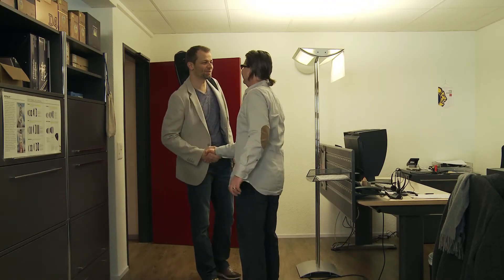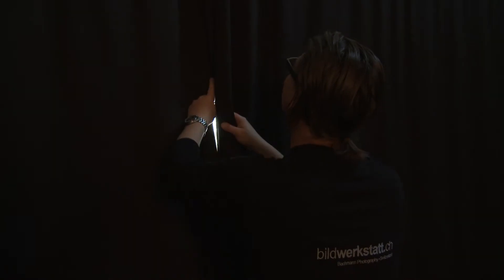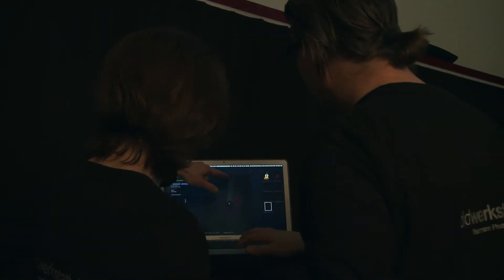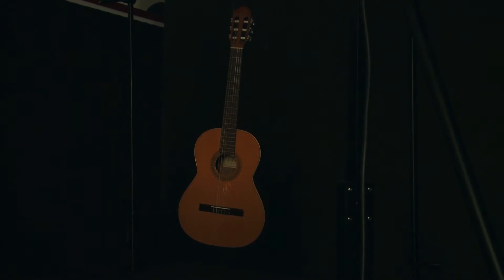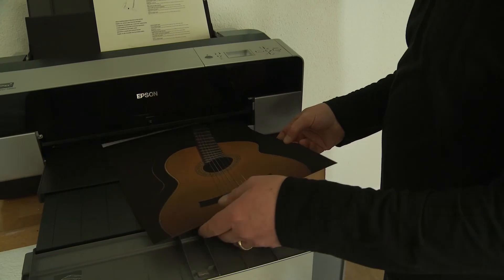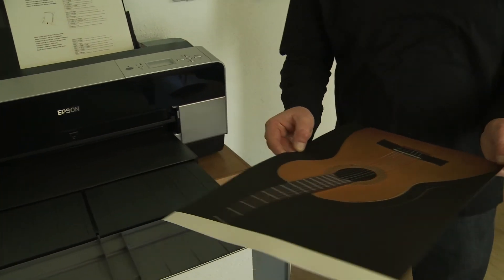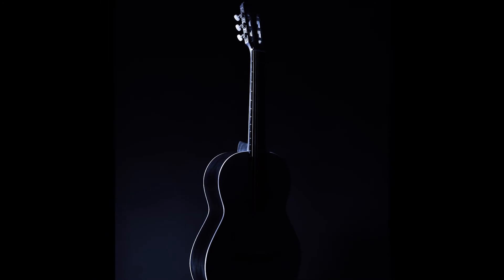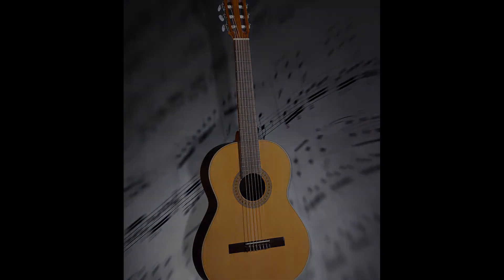product photography with Phase One IQ260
Commercial photographer Dietmar Bachmann explains why he uses the Phase One IQ260 digital back for product photography. This 3' video describes the workflow of a shooting of an acoustic guitar from the briefing until the final image is presented to the customer.